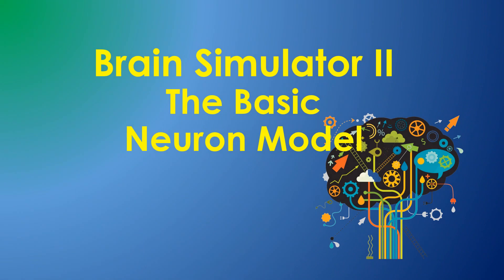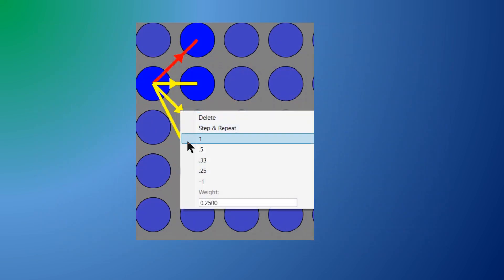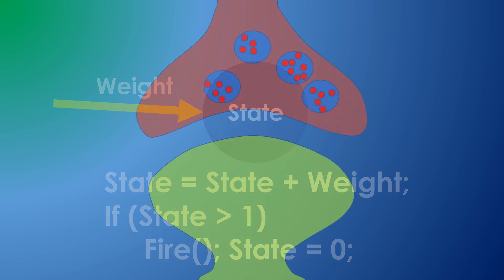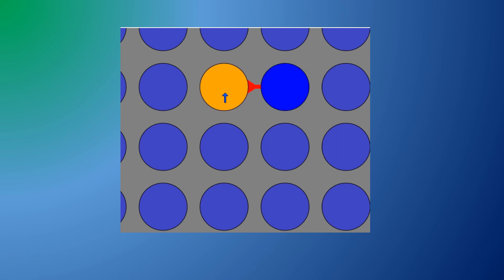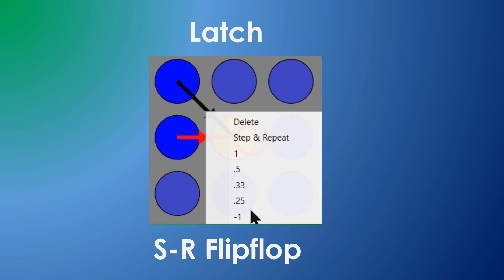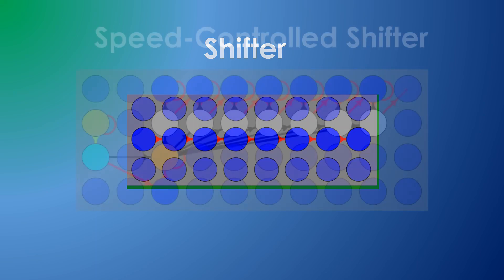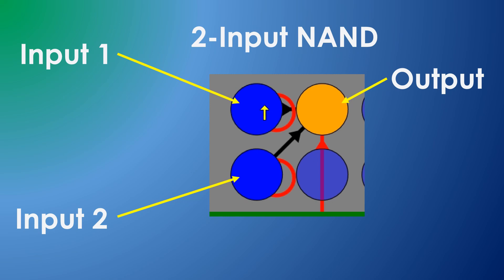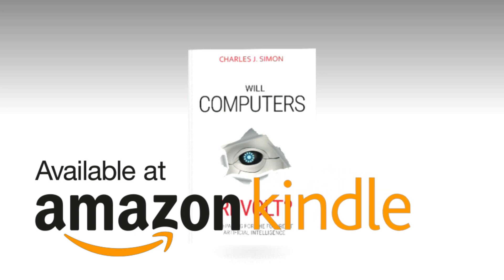Brain Simulator II: The Basic Neuron Model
The Brain Simulator functionality can be controlled on an individual neuron/synapse level or by programming which can control areas of neurons. This video describes the individual neuron model and some of the elementary functionality which can be developed.